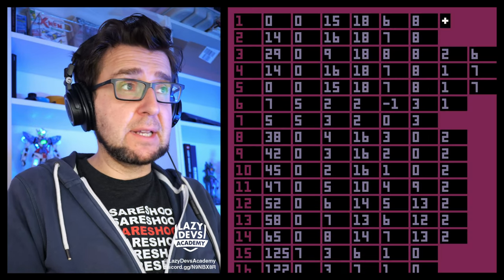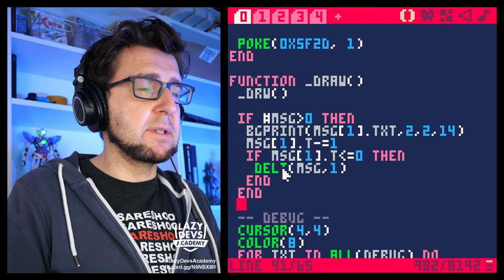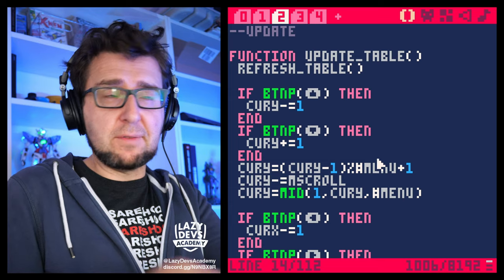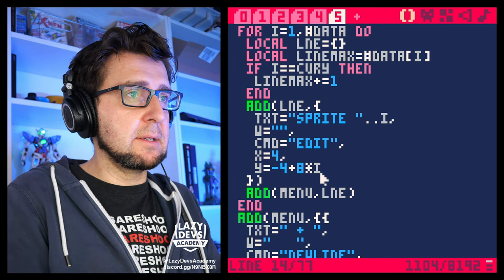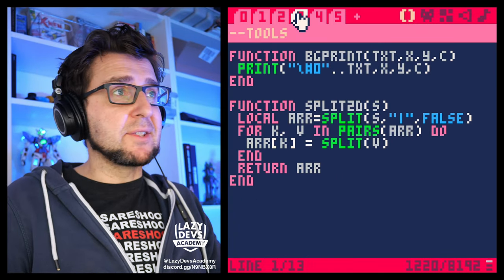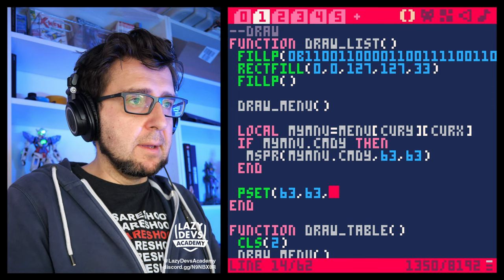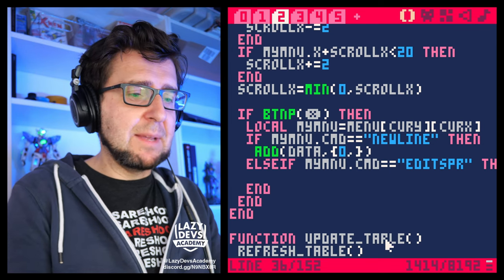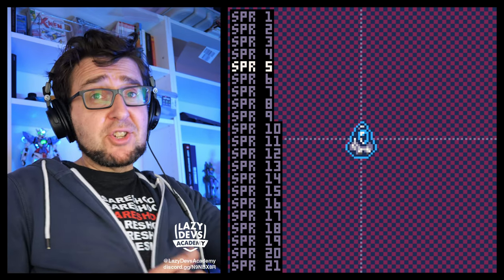Making an Advanced Shmup #32 - Sprite Editor - Pico-8 Hero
0:00:00 Intro
0:01:17 Fixing Scrolling
0:02:10 Message System
0:08:46 Scroll Wheel
0:12:25 SPRITEDIT.P8
0:15:46 List of Sprites
0:23:49 Drawing Sprites
0:32:55 Creating New Sprites
0:35:59 Edit Mode
0:39:52 Doggie Zone
0:40:58 Ko-fi